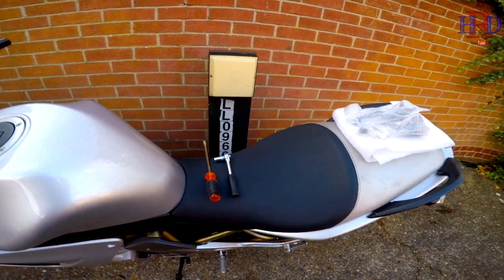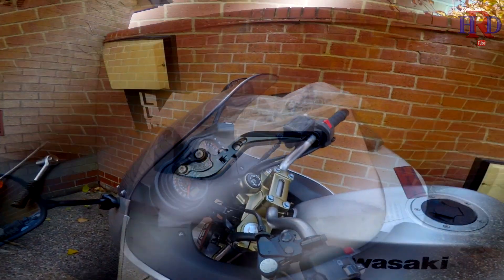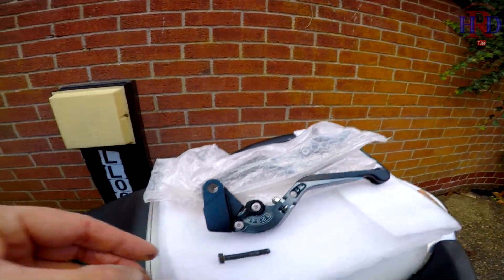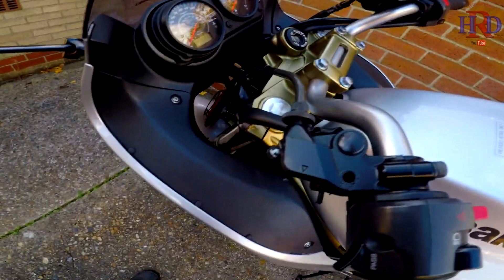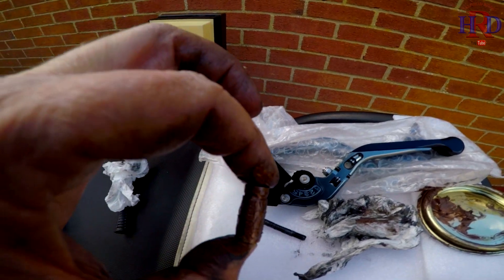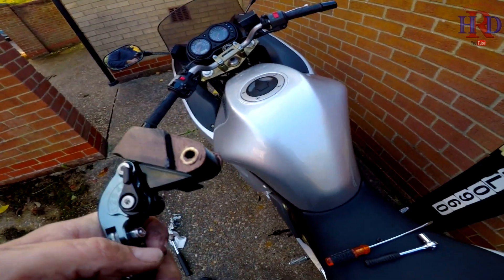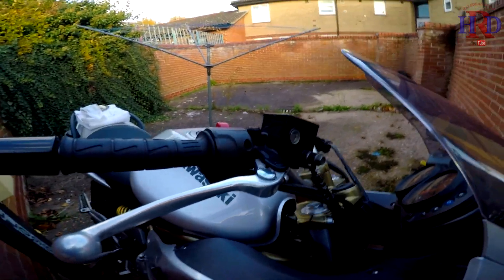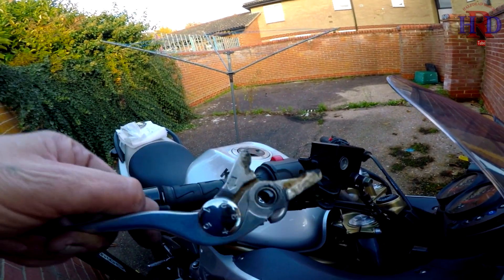Fitting Aftermarket Levers + Test Ride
I fitted aftermarket levers from China to my Kawasaki ER6f, fitment for other bikes will be mostly the same or very similar, I hope this helps.

Keep in touch and see what I'm up to use these links.

I decided to get some merchandise set up on teespring with my logo as it is free to do, let me know what you think below and purchase some if you like, don't if you don't 😎👌